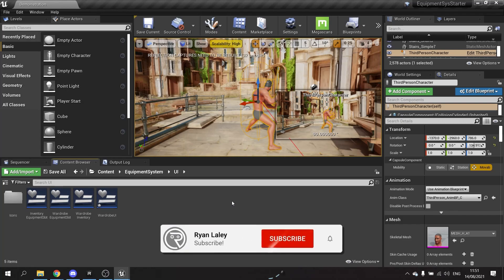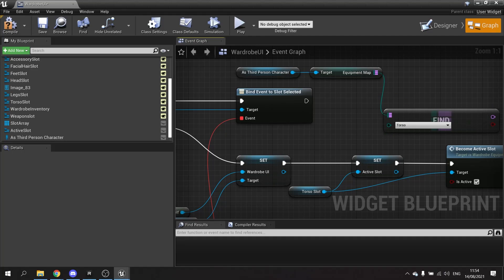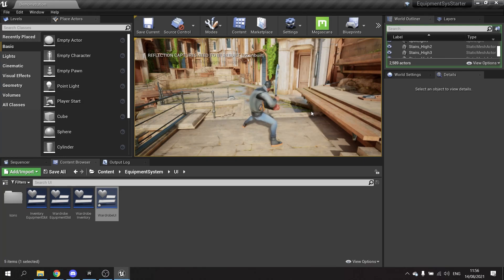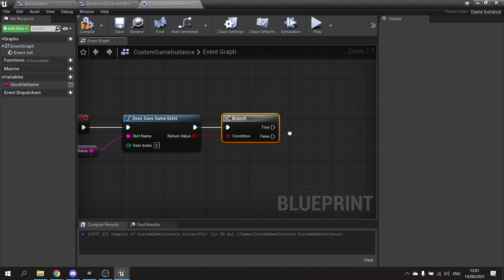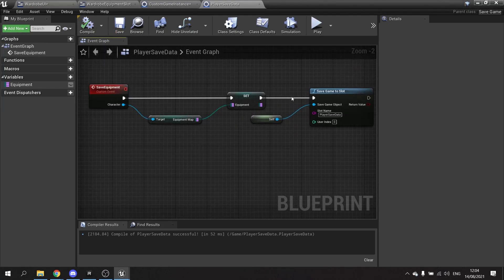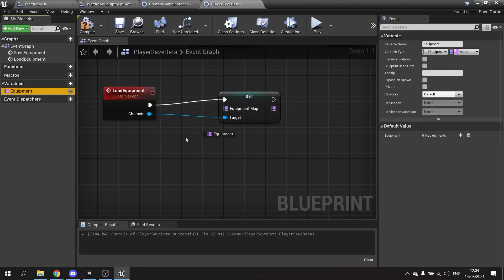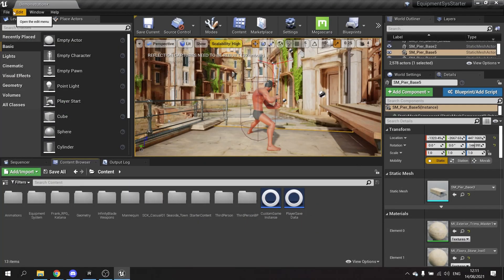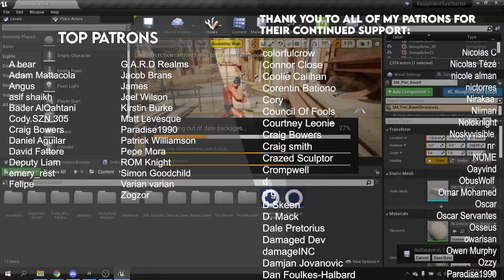Unreal Engine 4 Tutorial - Equipment System Part 9: Saving Loadout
In this series we are creating a new Equipment System, allowing us to swap equipment and clothing to change our stats. As time goes on I want to revisit previous series and improve upon them; the equipment series was particularly weak and so here we are all fresh and anew.

In Part 9 we work on saving and loading our equipment choices between games.